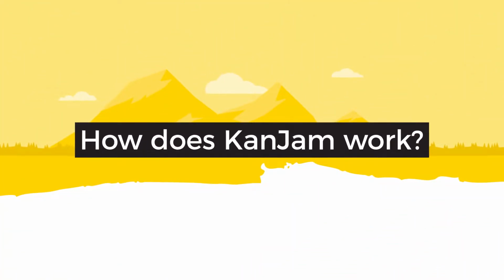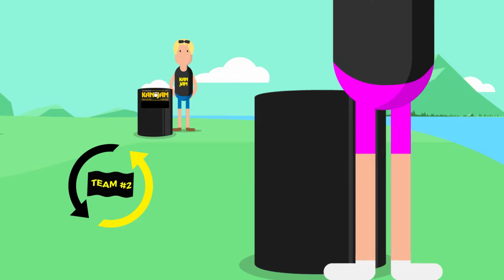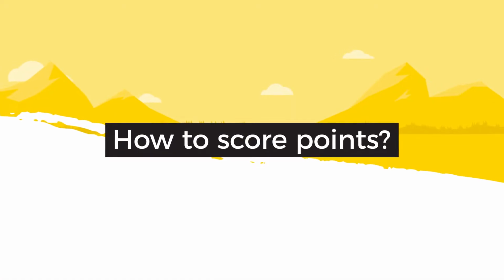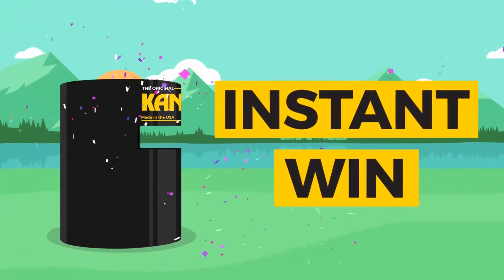KanJam | How to play?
KanJam is a game for anyone. How to play video 2021